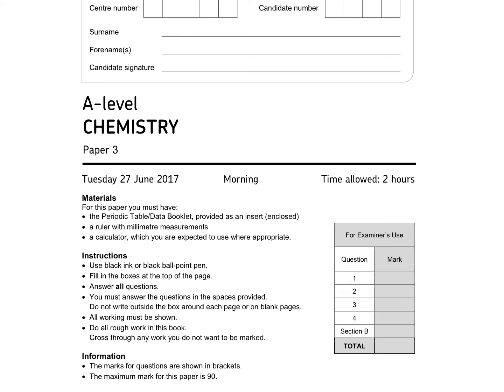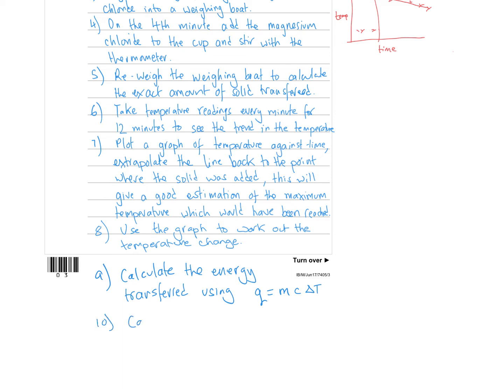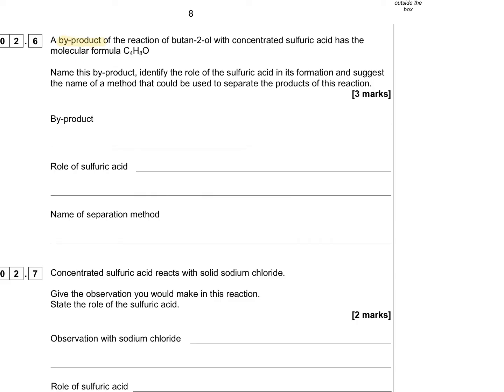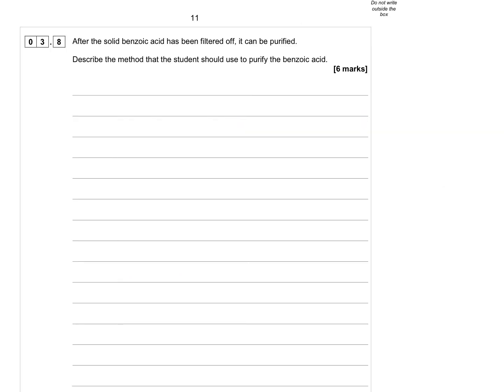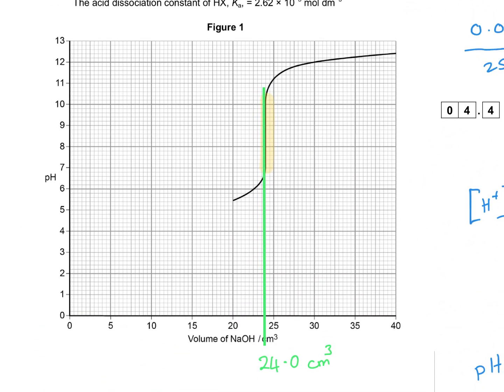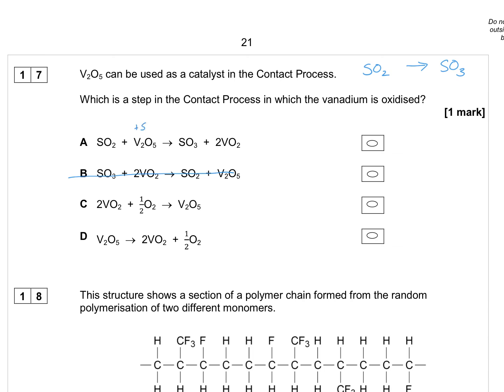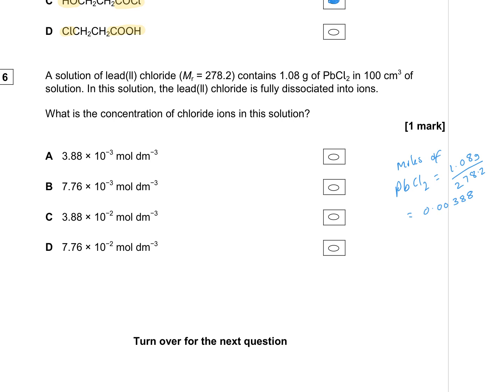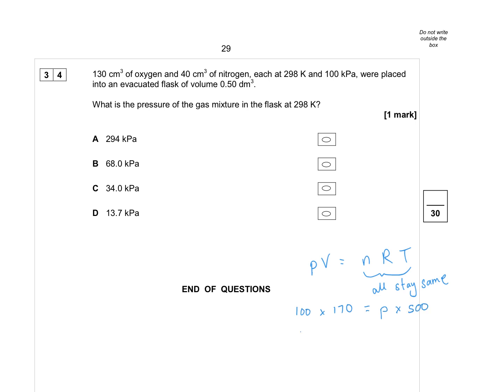Chemistry Paper 3 JUN17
A walkthrough of AQA A level chemistry - June 2017 Paper 3